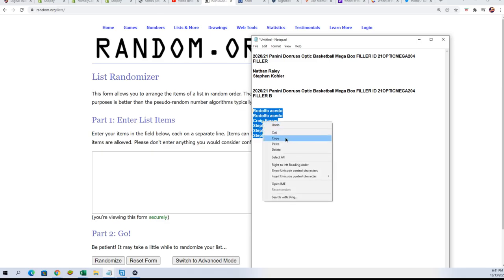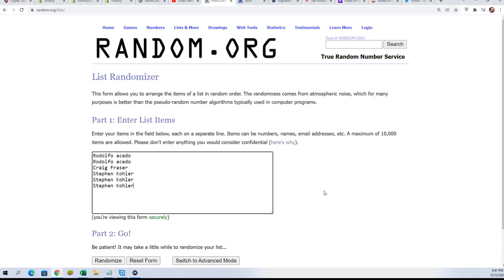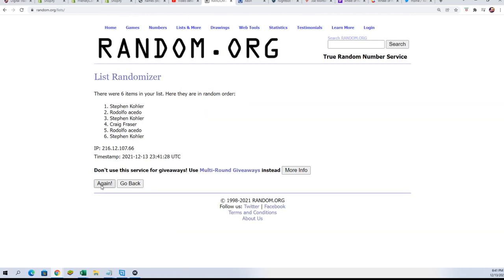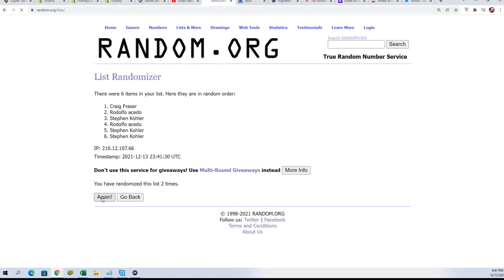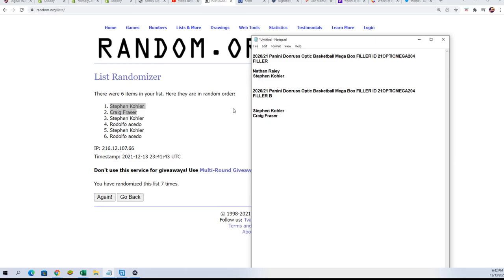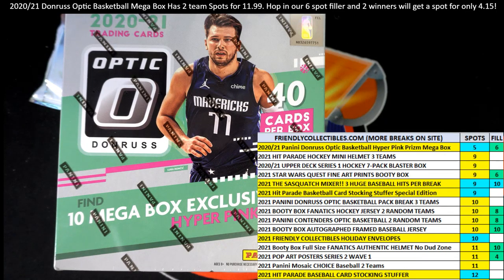202021 Panini Donruss Optic Basketball Mega Box FILLER B ID 21OPTICMEGA204